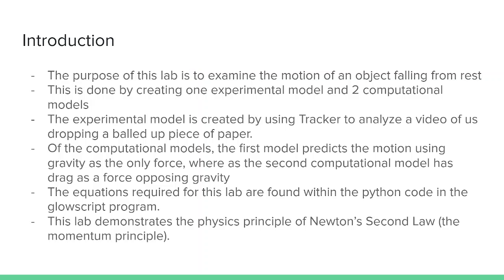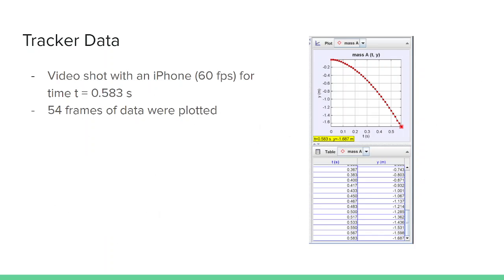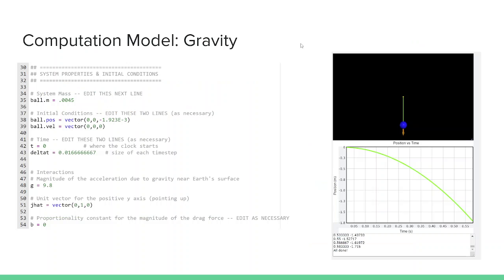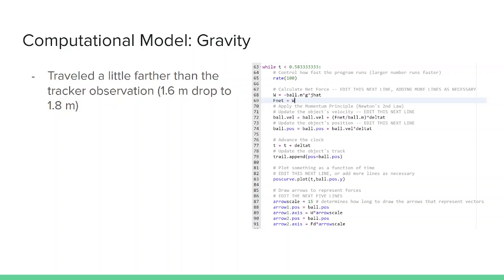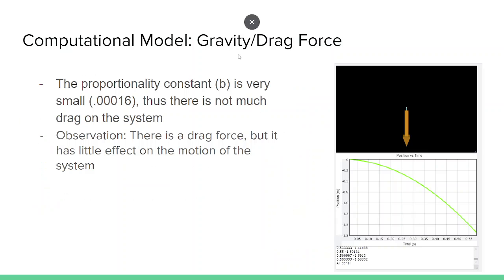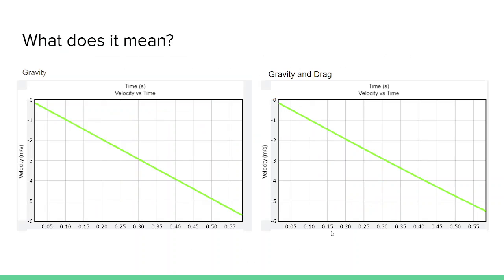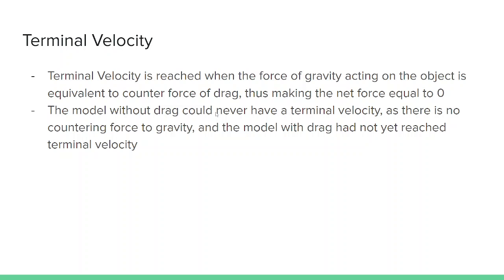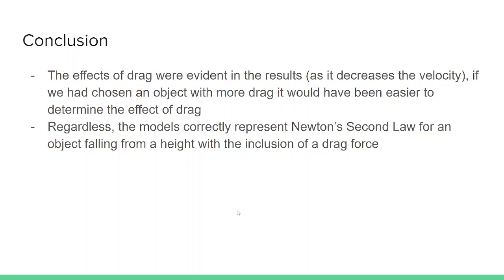2211 Lab 02 Matt Jacobs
Lab 2: Motion of an object falling